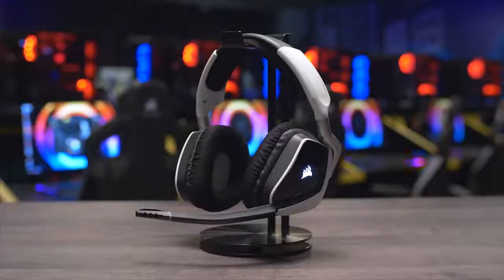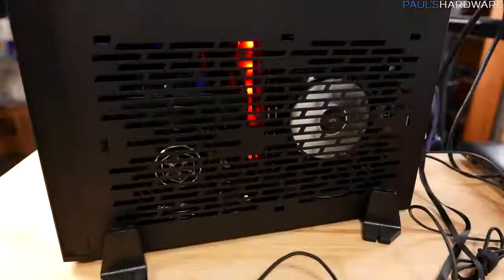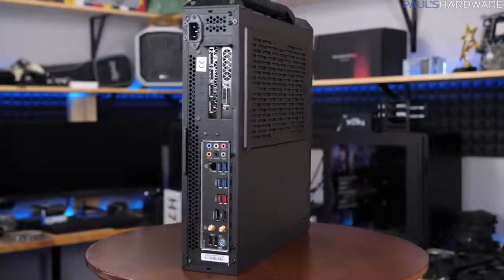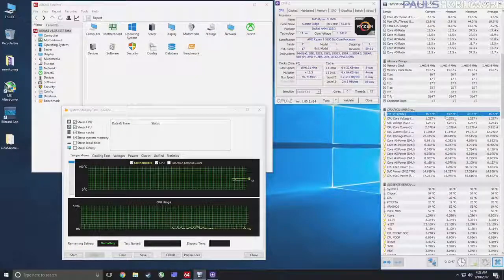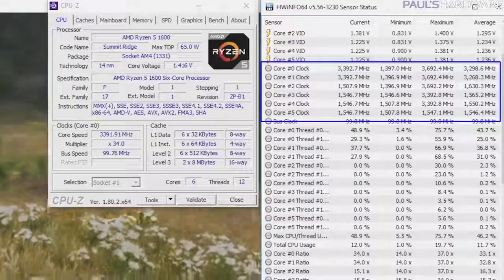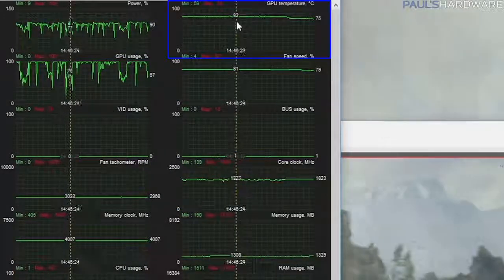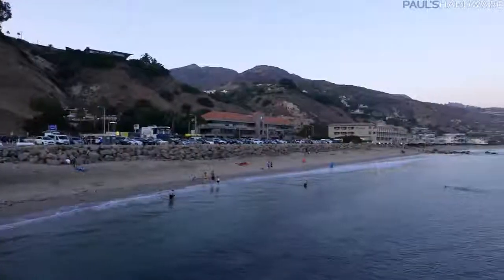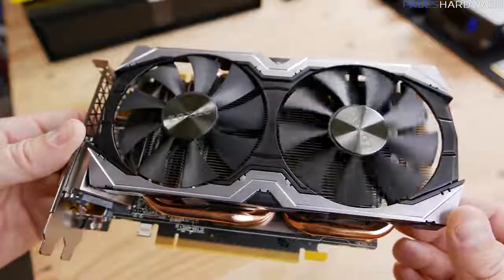Testing the Mini ITX Gaming & Streaming PC!